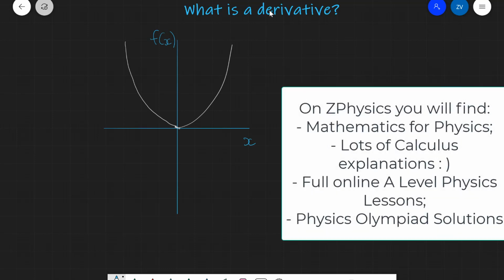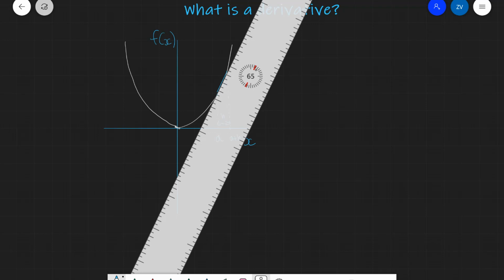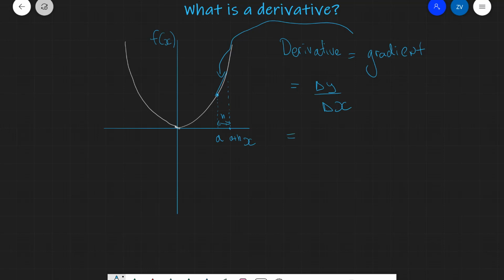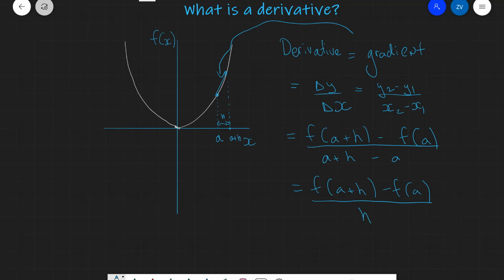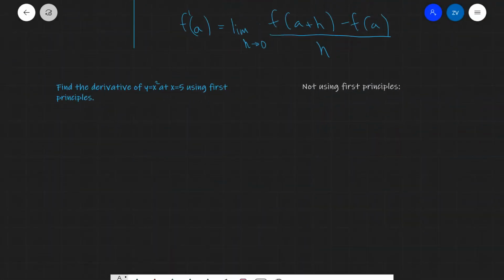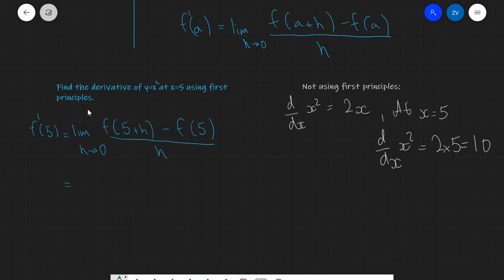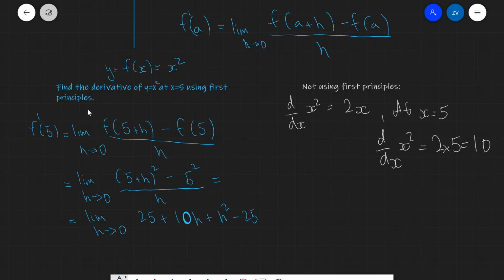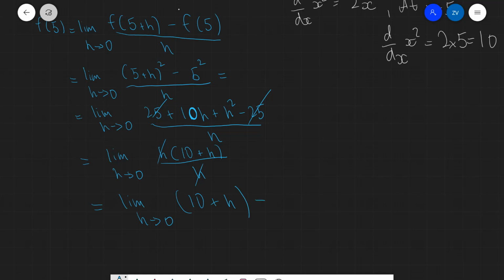So what is a derivative? Differentiation from first principles.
An explanation of differentiation from first principles. I hope you find this video useful!
Chapters:
00:00 Intro
00:30 Gradient of the tangent
03:48 The limit as h tends to 0
04:48 The derivative of x^2